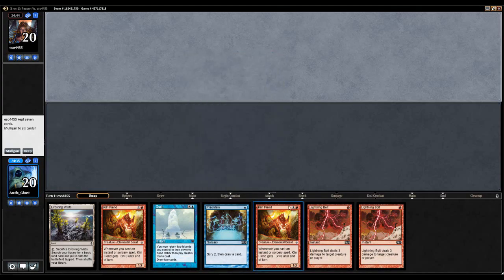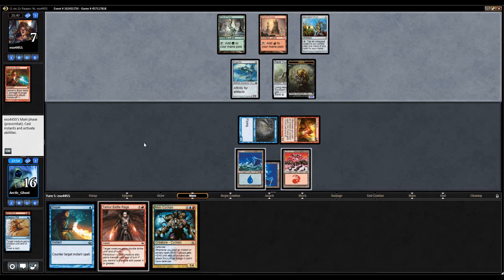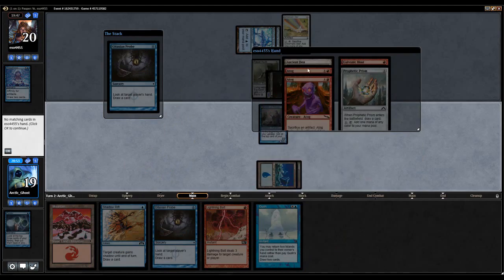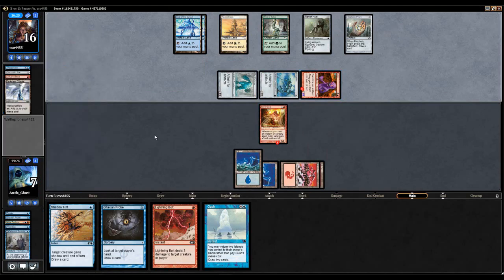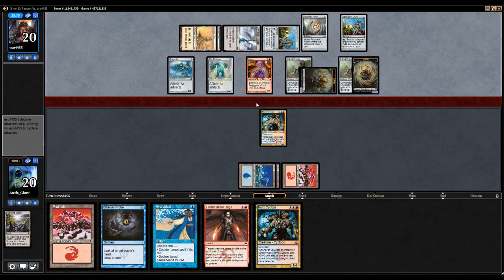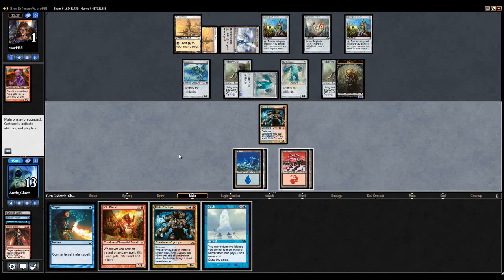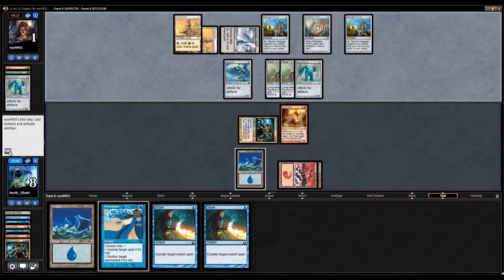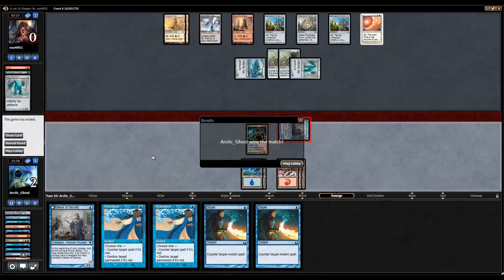Izzet Blitz 1 0 Match 3